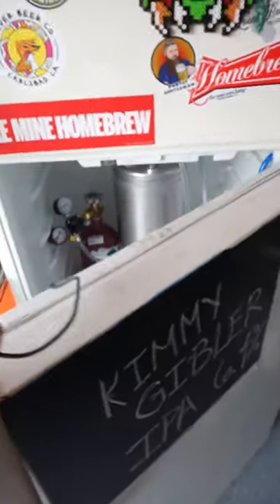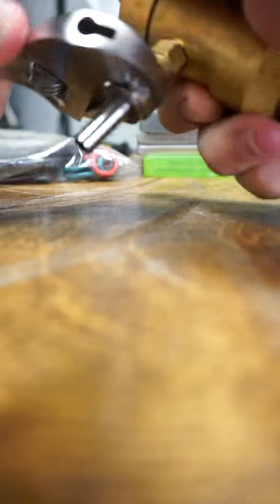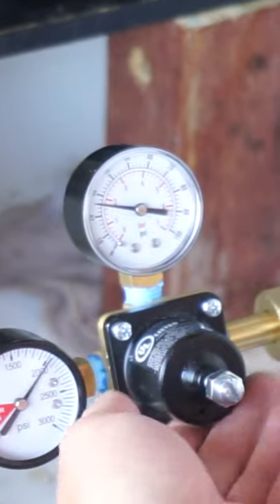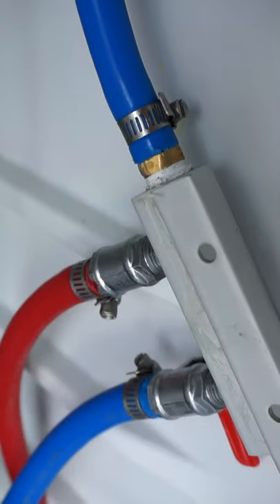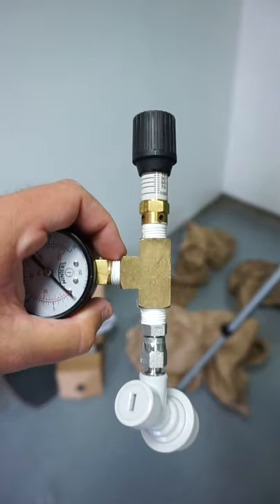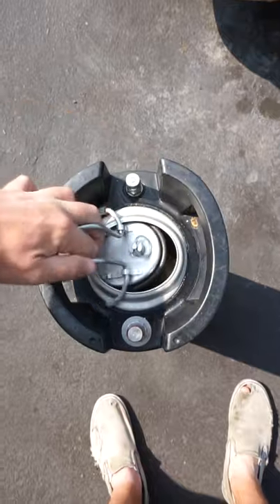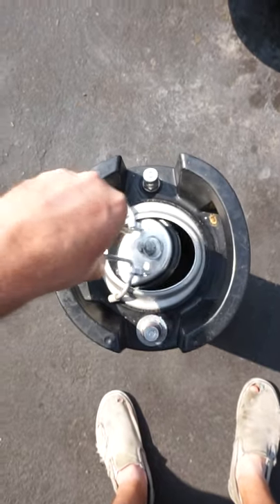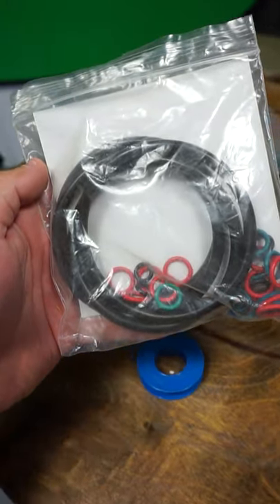DETECT and FIXING KEGERATOR C02 LEAKS | Homebrewing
Needs:
Corny Keg Gaskets
Teflon tape
Hose Clamps
Small Wrench
Big Wrench
Spray Bottle